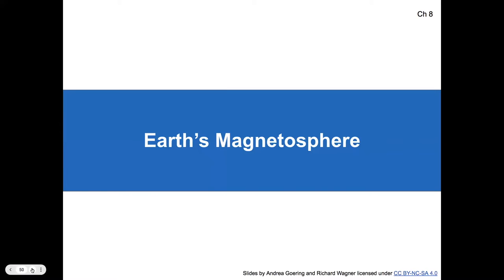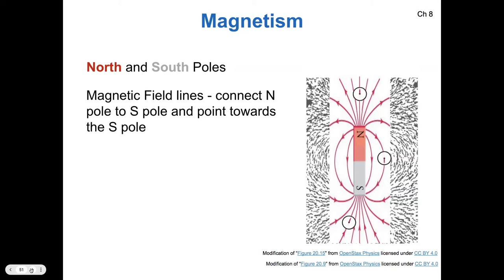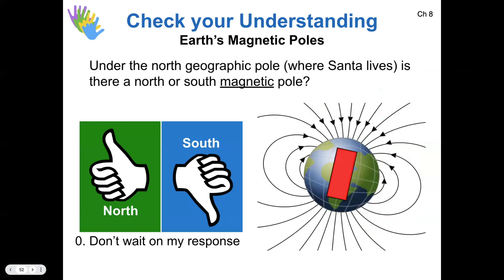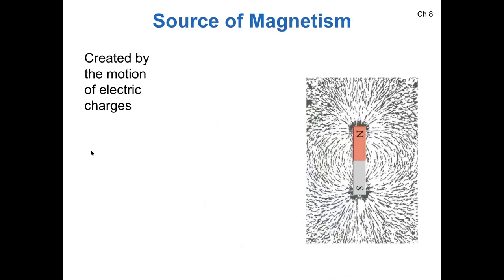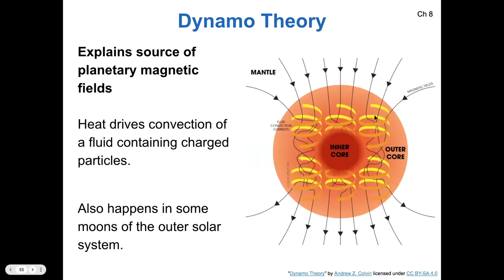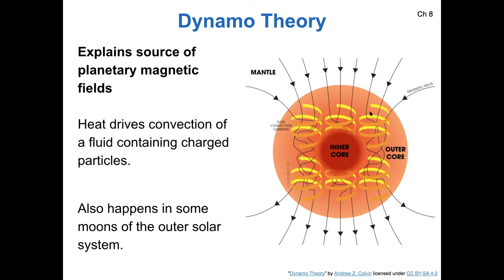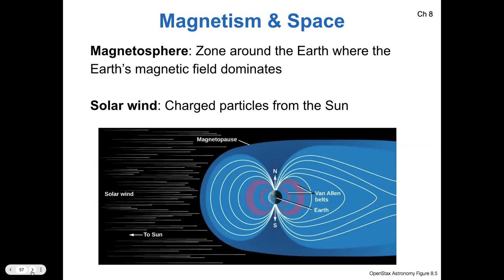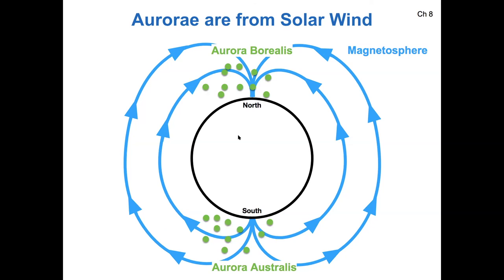121 3-1-5 Earth's Magnetosphere